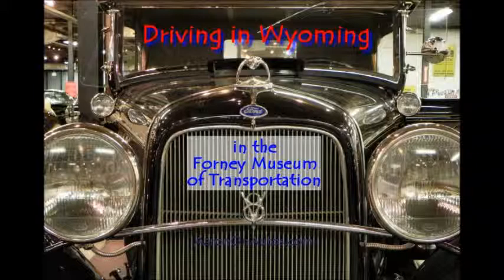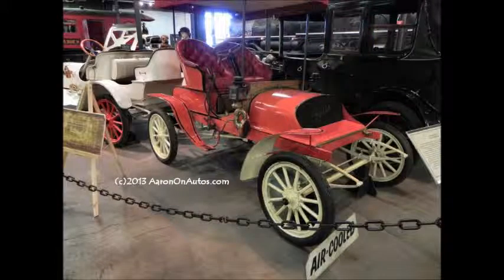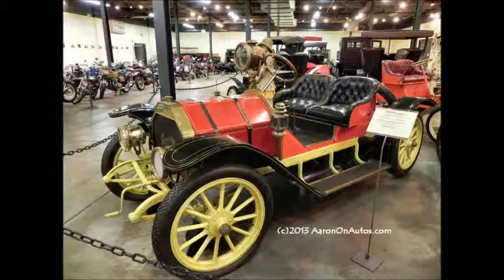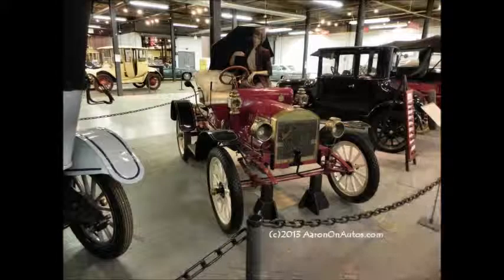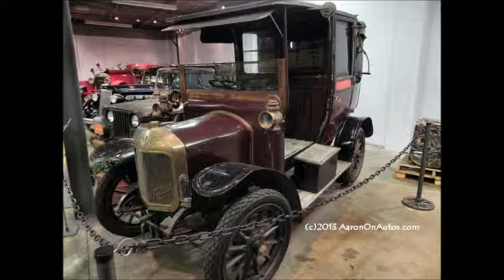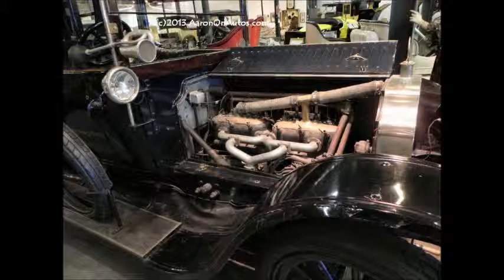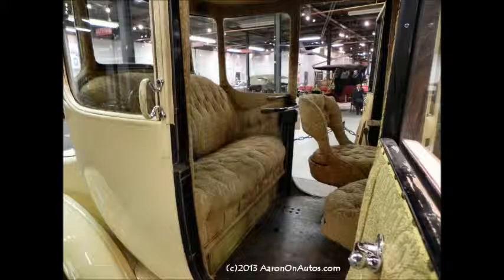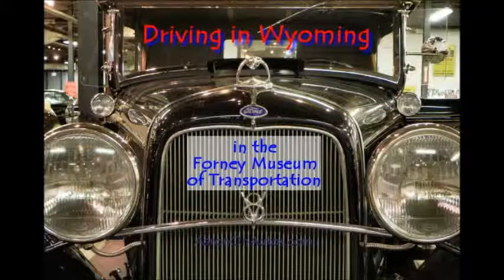Driving in Wyoming at the Forney Museum of Transportation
In this podcast, we walk through the Forney Museum of Transportation in Denver, Colorado. This first half begins with turn of the century automotive, a 1905 Franklin, and walks through to the 1920s. In our second half, we'll pick up from there and showcase some of their collection forward to 1981.